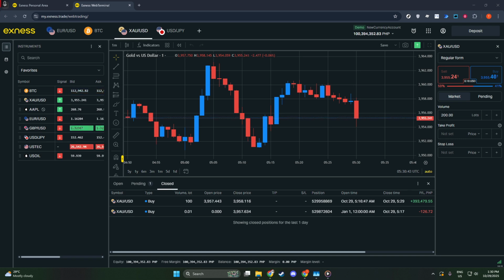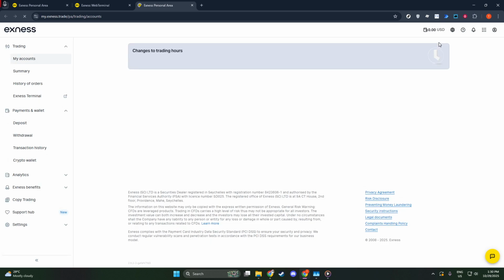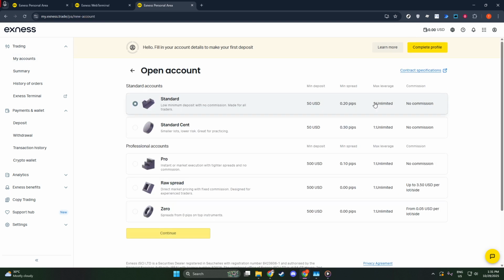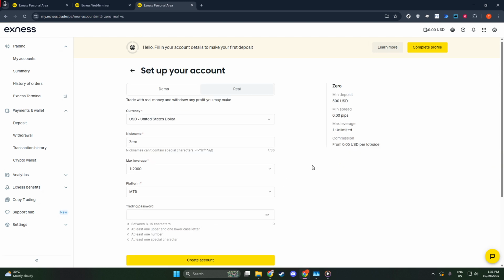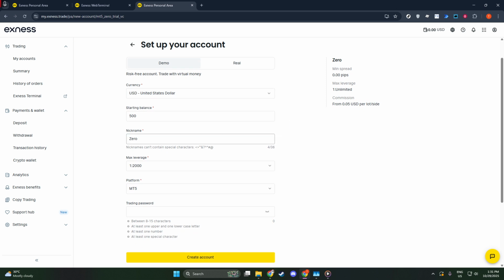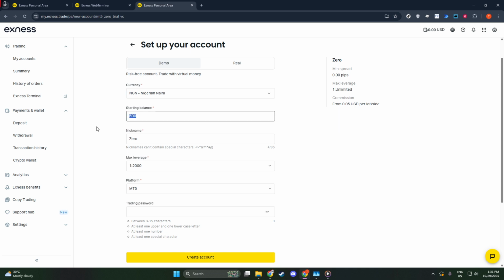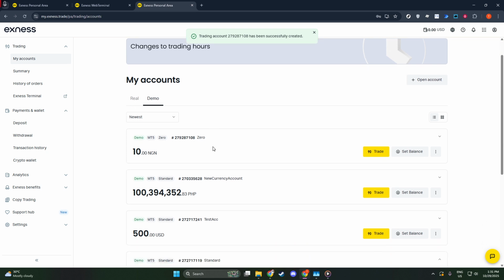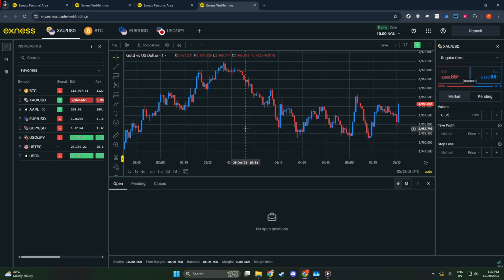How to Open a Zero Spread Account on Exness [2026 Full Guide]